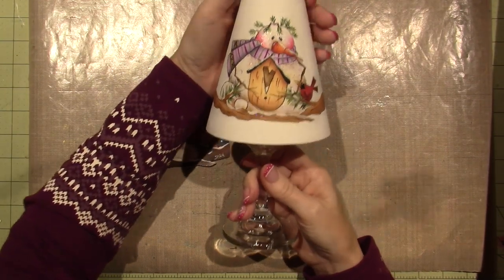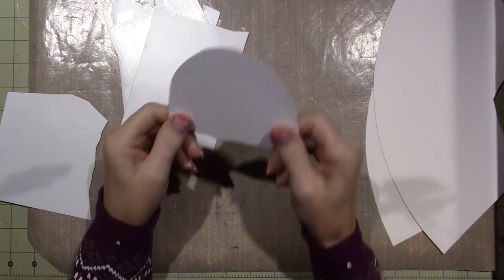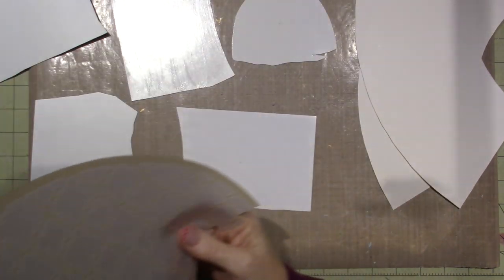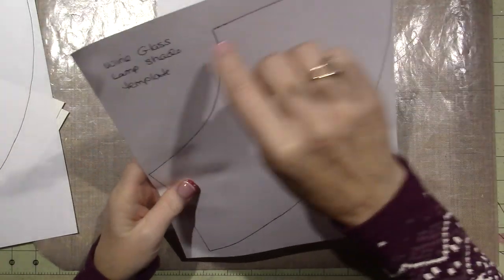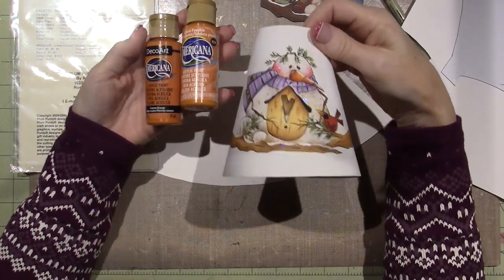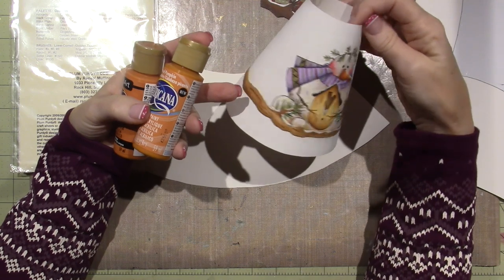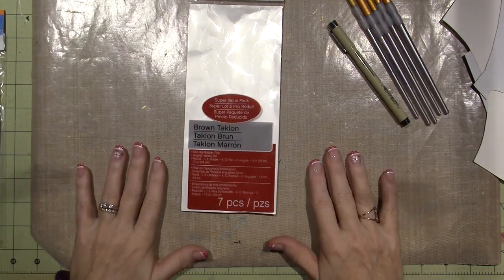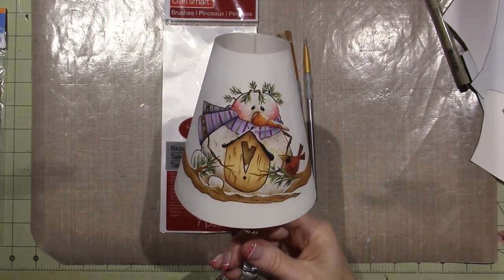Holiday Project Preview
I am so excited to share these project tutorials with you. Here is a look at some of the supplies I have used to create them. Also, click this link;
to create a template for a wineglass votive lampshade.